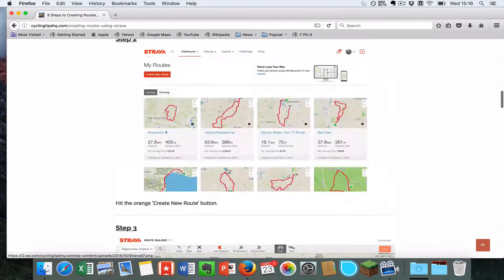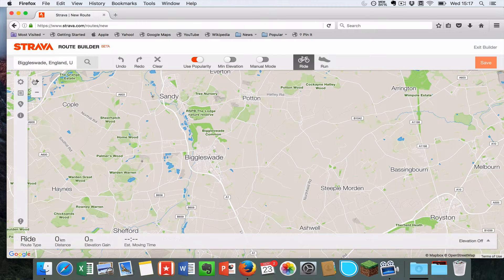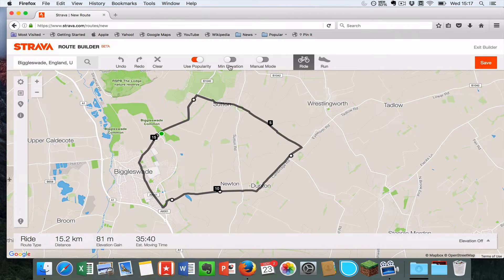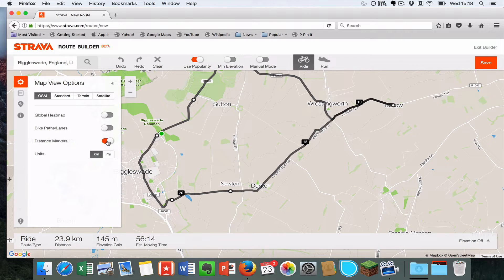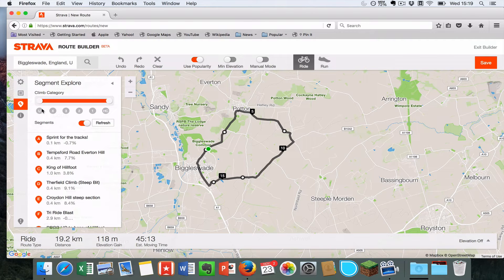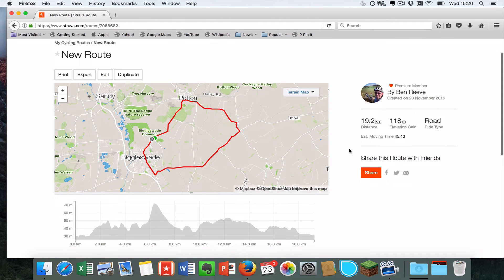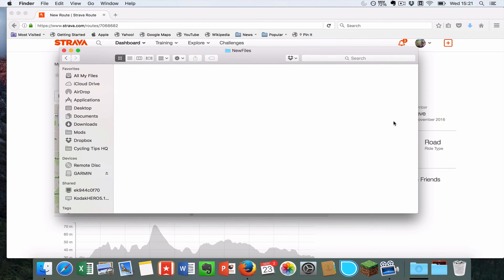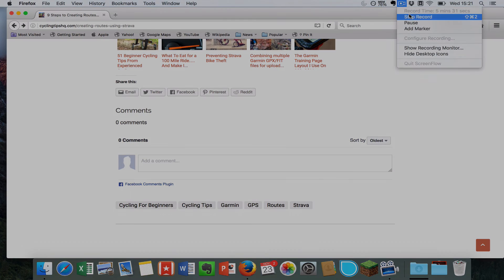Creating Routes On Strava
A quick guide on how to create routes on Strava and transfer them to your Garmin or equivalent device.

This video will take you though all the settings and how best to use them.